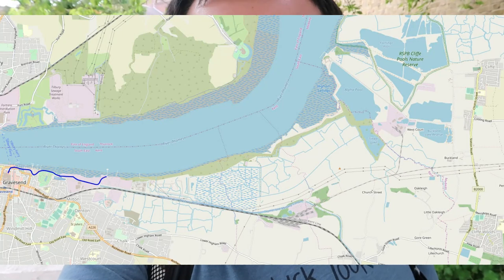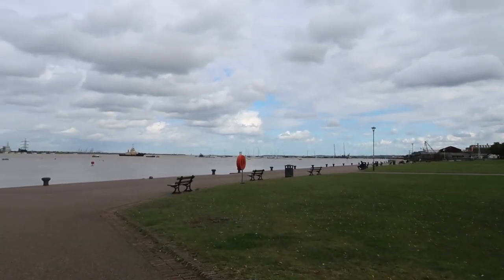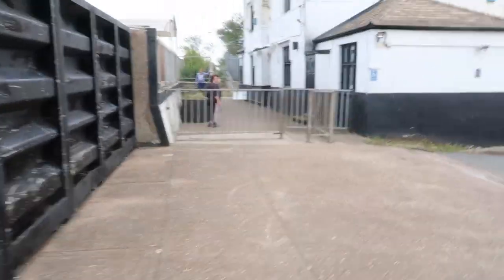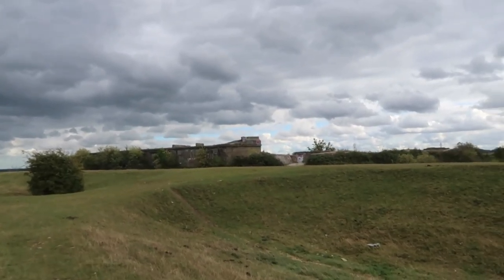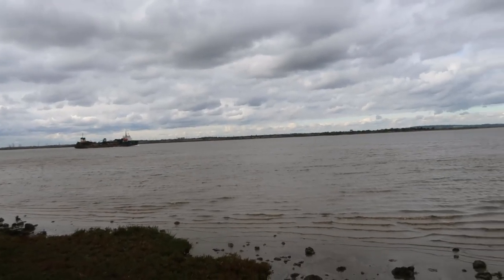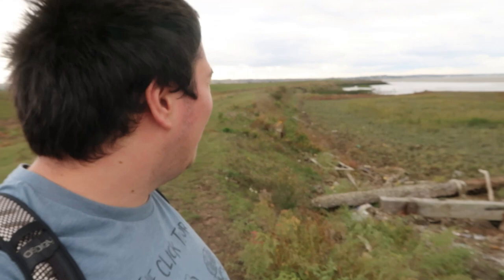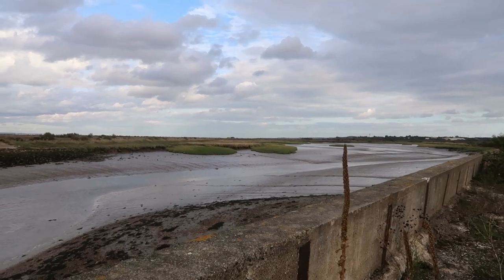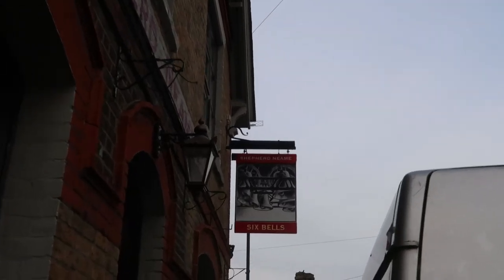Kent Coast Walk - Gravesend to Cliffe!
Today I have the third part of the Kent Coast Walk for you!
This time I walk from Gravesend to Cliffe in the north western corner of Kent!
Along the way we come across the Pocahontas statue, Shornemead Fort, and join the Hoo Peninsula!

0:00 - Introduction
0:33 - Gravesend
12:57 - Shorne Marshes
16:56 - Shornemead Fort
21:50 - Higham Marshes
27:00 - Cliffe Fort
30:14 - Cliffe Creek
33:37 - Cliffe
36:15 - Outro